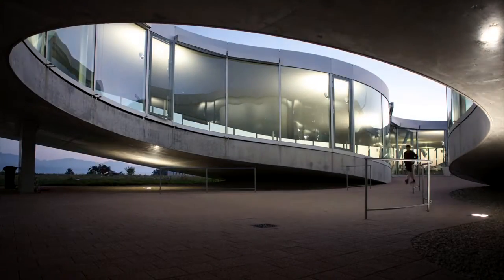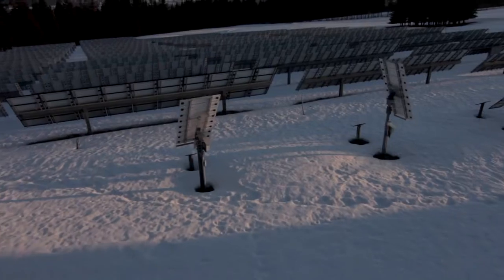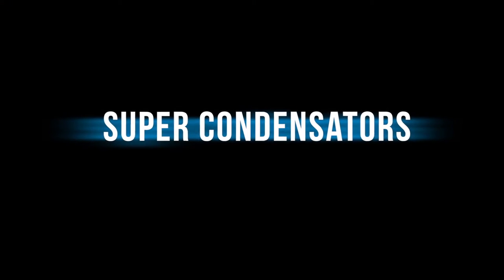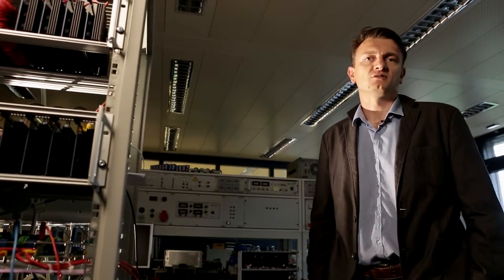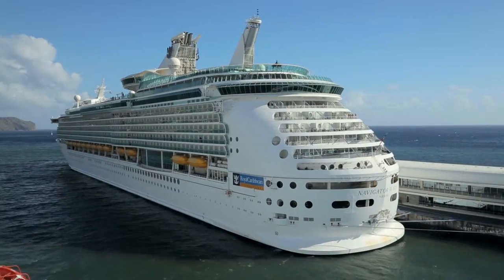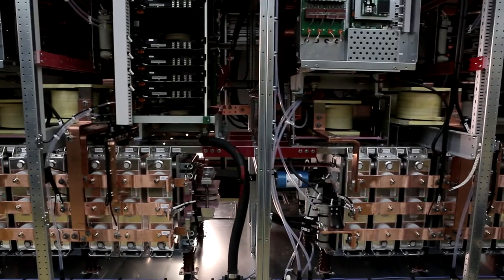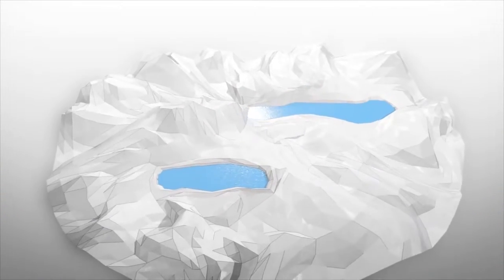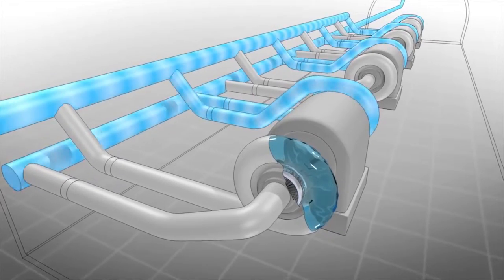Super converters... Prof. Drazen Dujic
The processing of electrical power is no simple task. Our scientists are exploring new ways to improve the flexibility and efficiency of high power conversion.